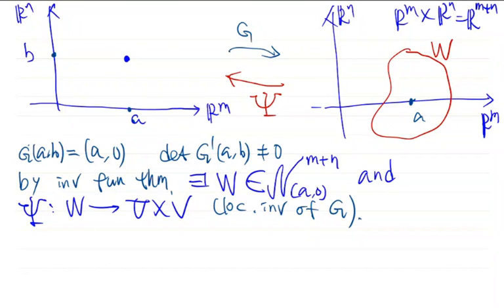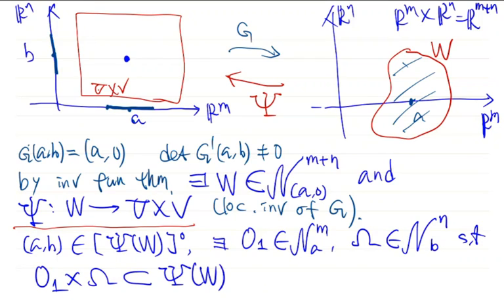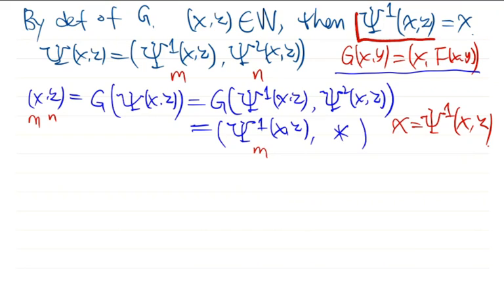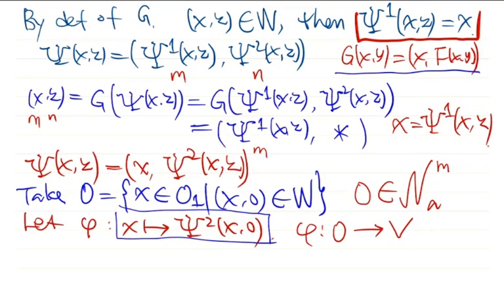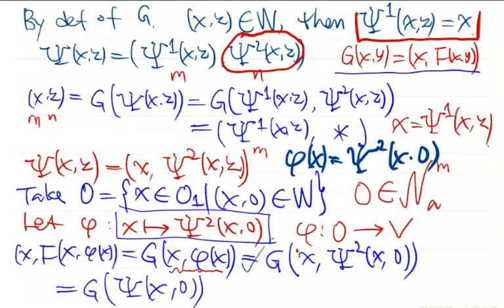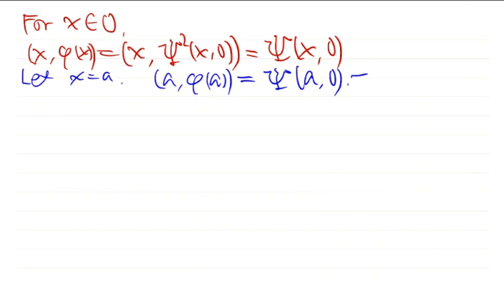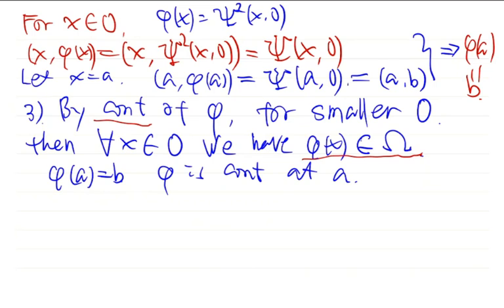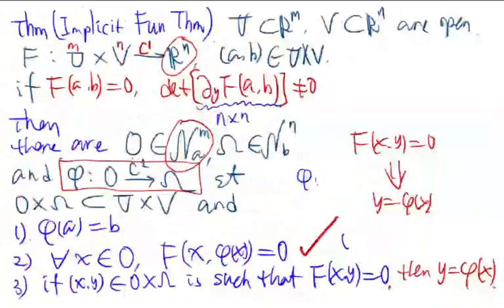96 implicite function theorem and proof 4